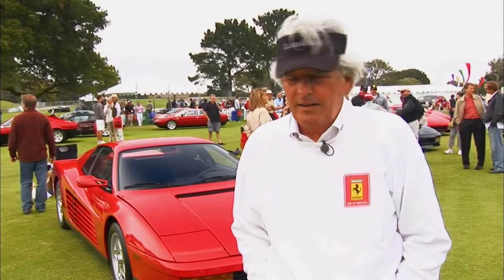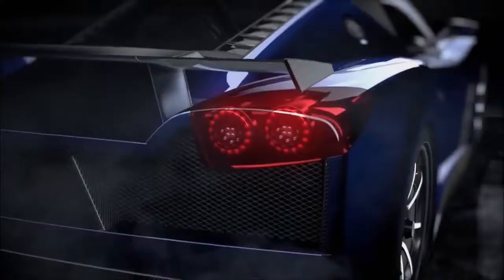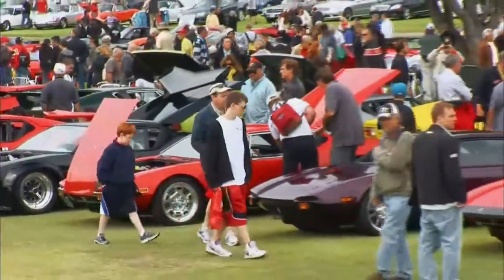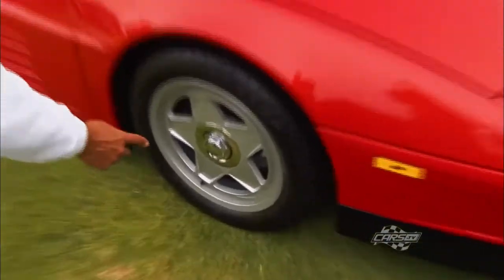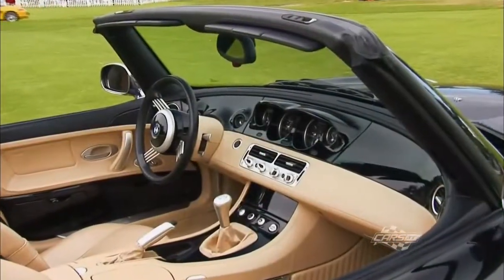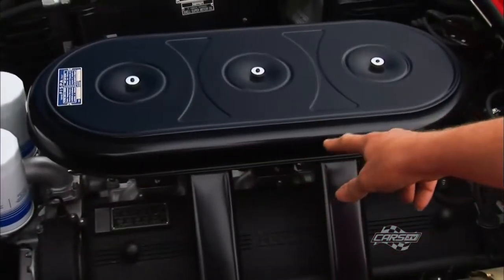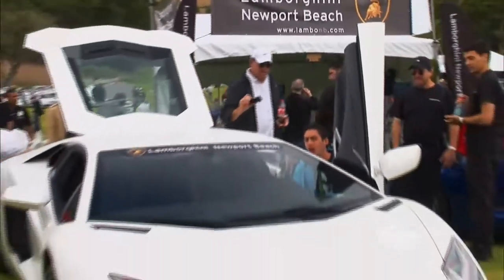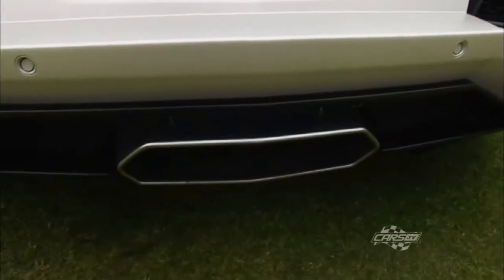Cars TV Live Ferrari; Lamborghini; BMW